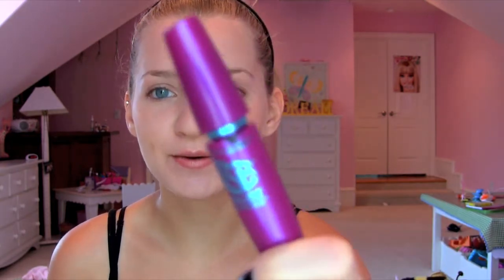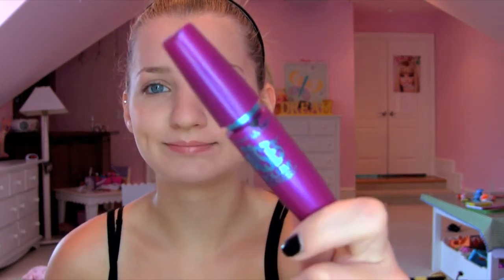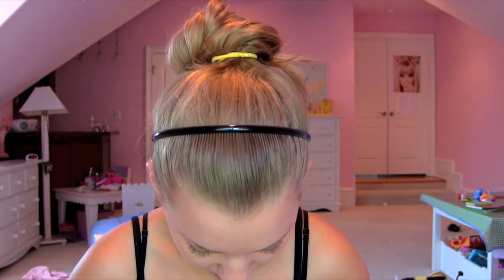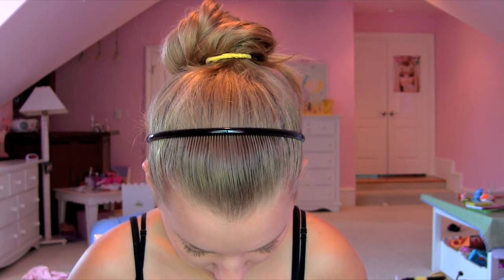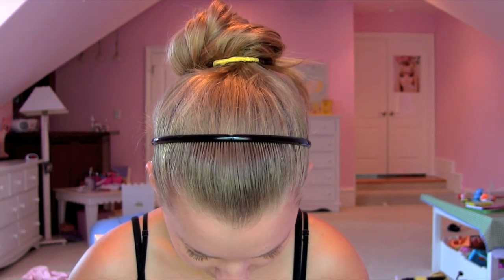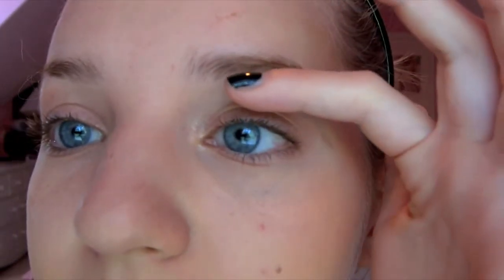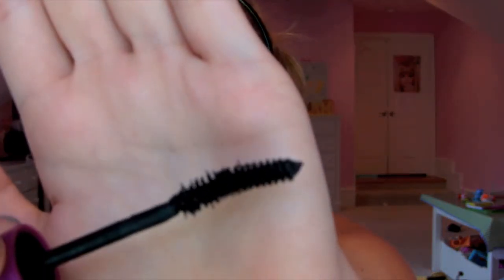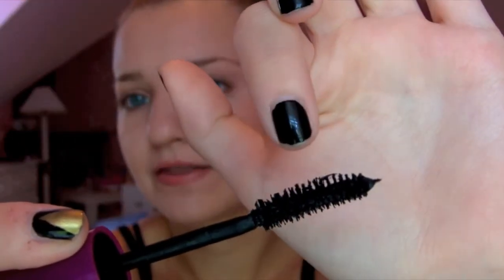Maybelline Falsies Mascara Review!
I hope you all enjoy this review and can respect my opinion!

~Rachel